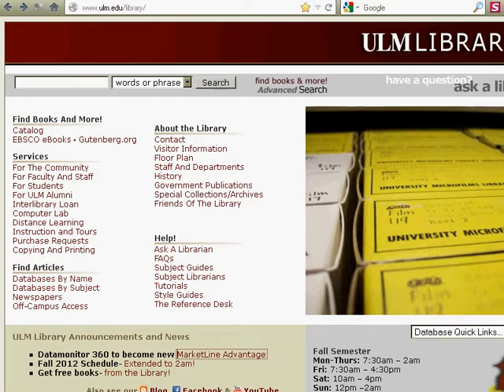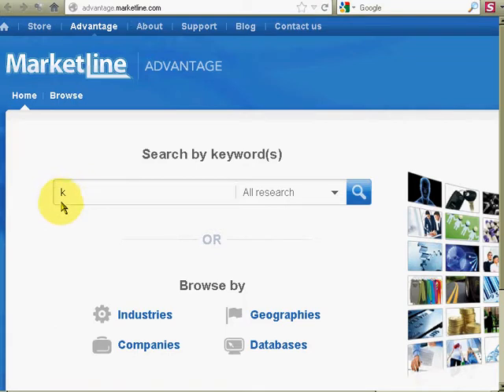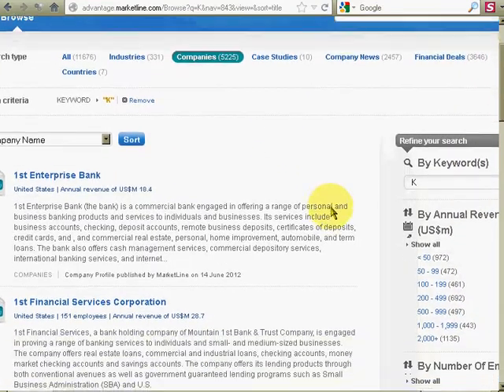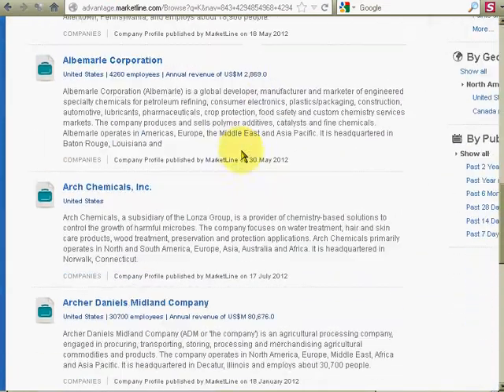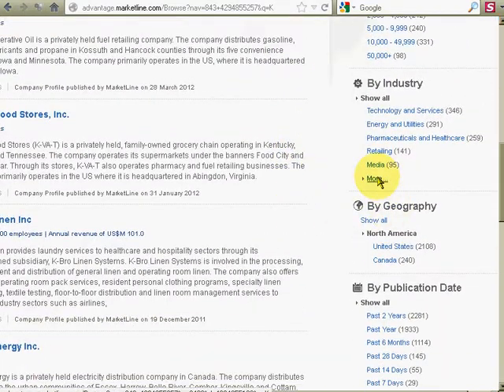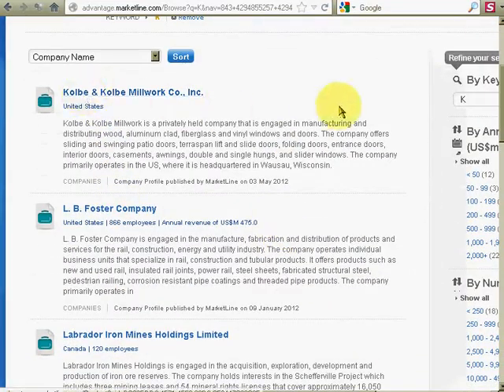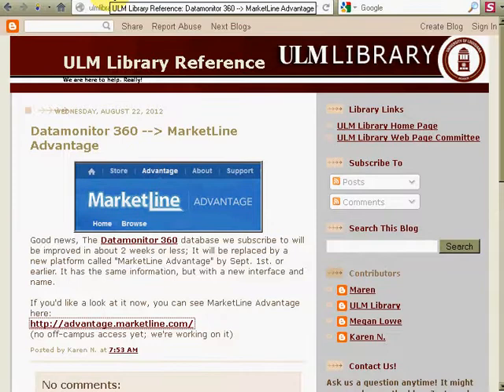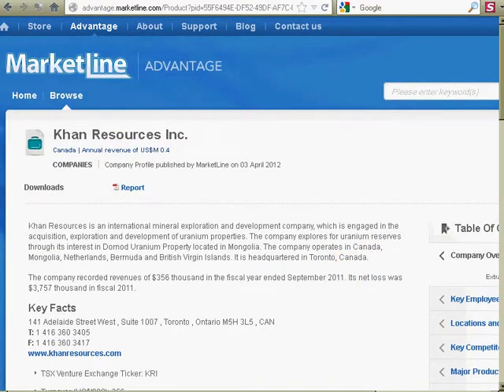Companies by Name in Marketline Advantage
The Marketline Advantage interface is not designed to give you a list of companies that can be browsed by name; most users are looking for a specific industry or company. But if you need a company starting with a certain letter, that can be done. Here's how!